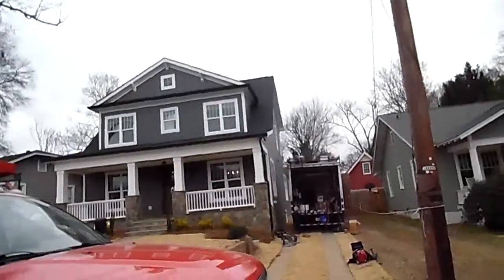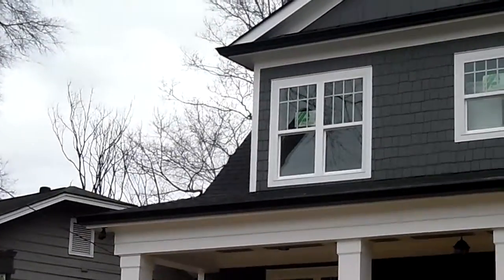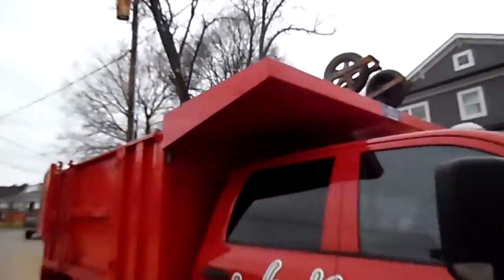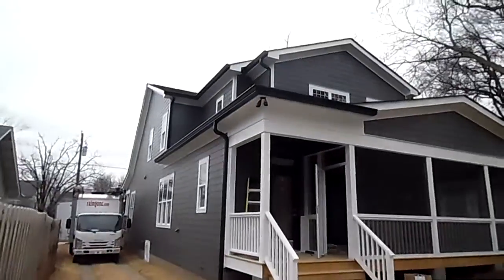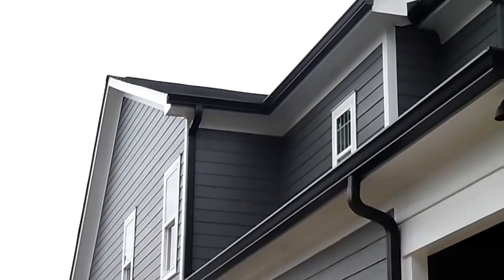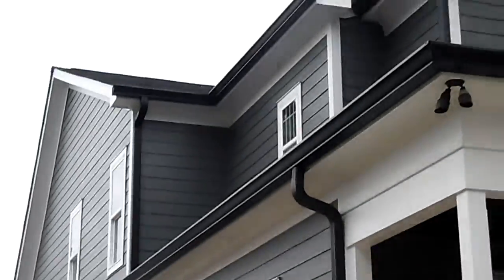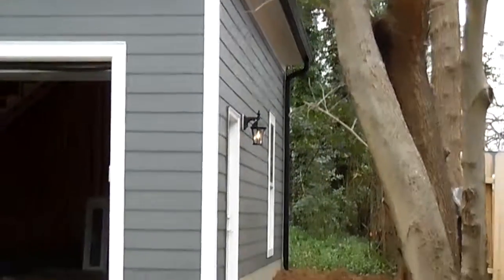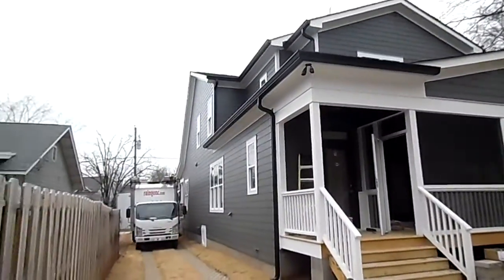6'' Black Gutter on New Construction Home Rain-Go Exteriors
Rain-Go Exteriors - Roofing, Siding, Gutter & Guard Systems, Exterior Carpentry Installation/Repair Raleigh, Durham, Chapel Hill NC

The Premier Raleigh Gutter Company, Rain-Go Exteriors are dedicated to serving the Greater Triangle area.

Rain-Go Exteriors provide their customers with a unique, custom experience designed to cover details that most gutter, siding, exterior and roofing contractors miss. Our roofing, siding and gutter teams follow strict guidelines, paying extra close attention to every detail. The roofing specialists of Rain-Go, lead the industry with their commitment to excellence. The Owner, Tim Howell regularly works on site with his crew to ensure all projects are completed with precision and in a timely manner.

Rain-Go Exteriors - Raleigh's Top Roofing, Siding, Gutter and Exterior Services Company

Raleigh Gutter Company
Raleigh Gutter Contractor
Raleigh Siding Replacement
Raleigh Exterior Carpentry
Raleigh Exterior Services
Raleigh Gutter Replacement
Raleigh Gutter Installation
Siding Company Raleigh
Siding Contractor Raleigh
Siding Replacement Raleigh
Gutter Company Raleigh
Raleigh Roofing Company
Roofing Company Raleigh
Exterior Carpentry Raleigh
Gutter Contractor Raleigh
Gutters and Gutter Guards Raleigh

Rain-Go Exteriors Roofing, Siding & Gutters

Raleigh, NC Gutter Company